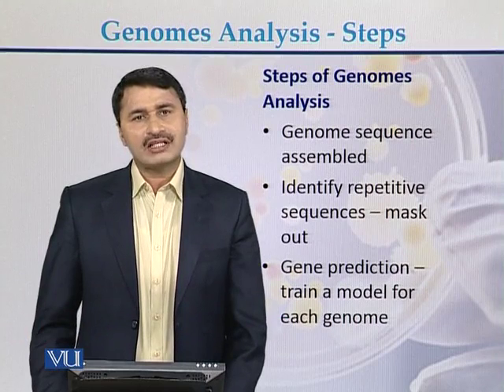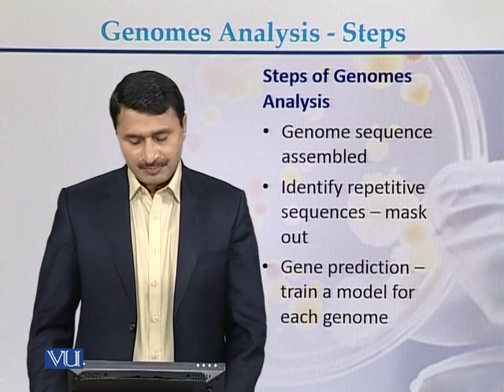BT732_Topic136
Topic: 136